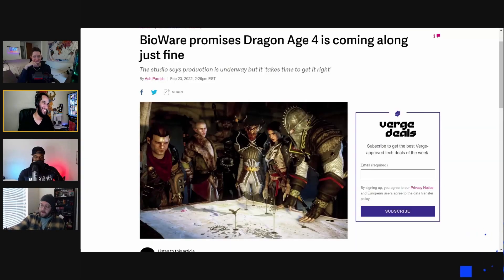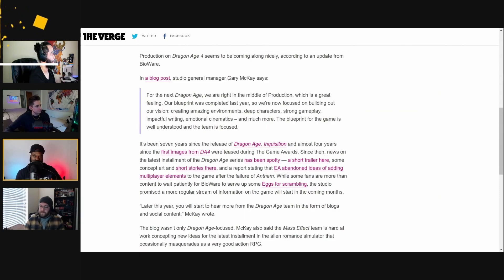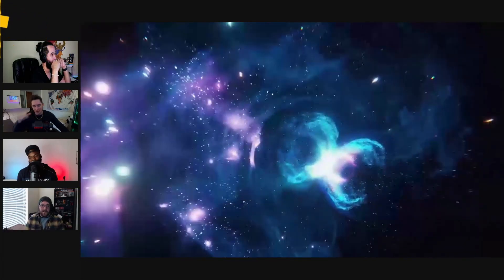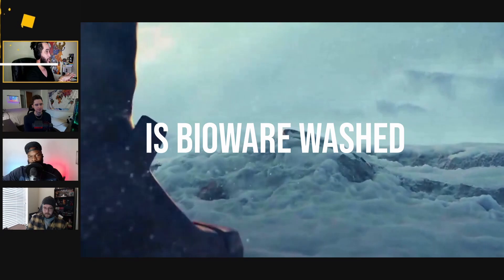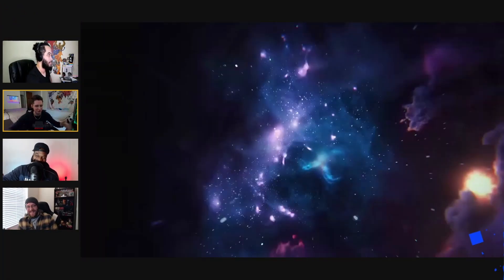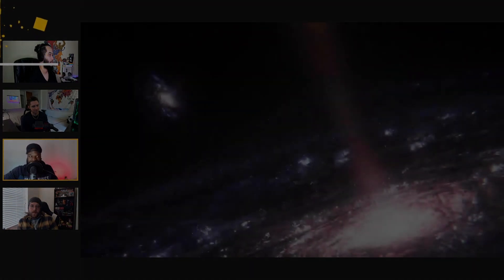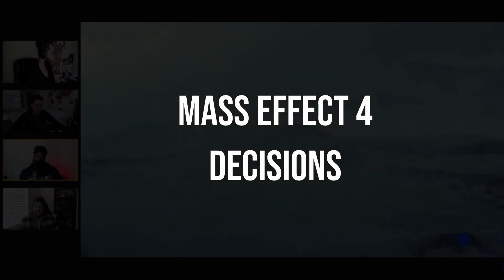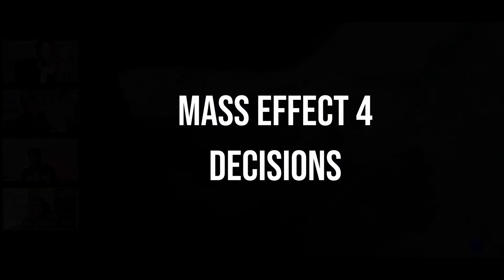Mass Effect 4 Podcast - Is Bioware Finished? What Mass Effect 4 Needs.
Is Bioware finished? are they still the same developers that can make great games? Is Mass Effect 4 going to be a good or bad game? What we think Mass Effect 4 (sequel) needs and what we hope to see.

Content creators
Mic Fury
FranklinGaming
Taye Talks
Daniel Mg

00:00 Is Bioware in trouble?
06:18 What Mass Effect 4 needs